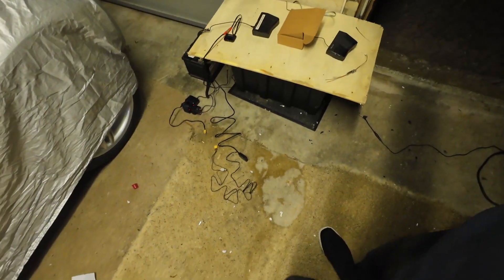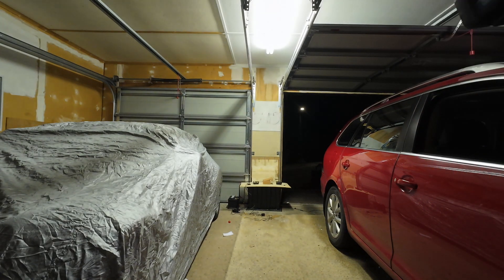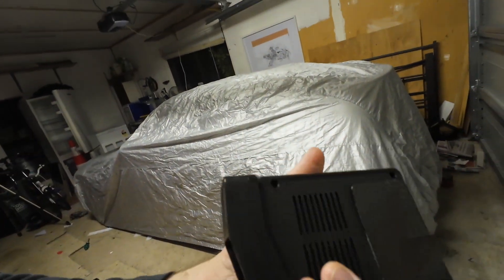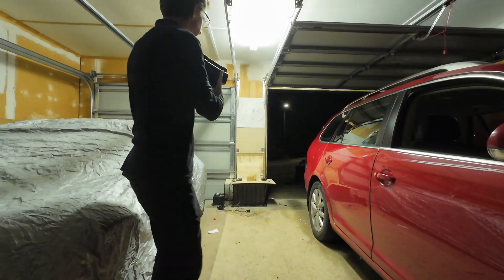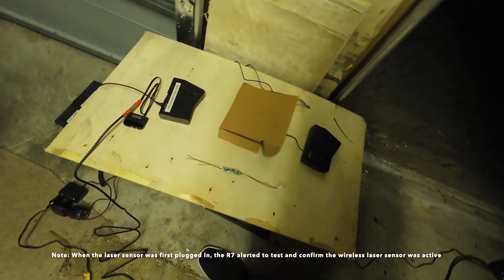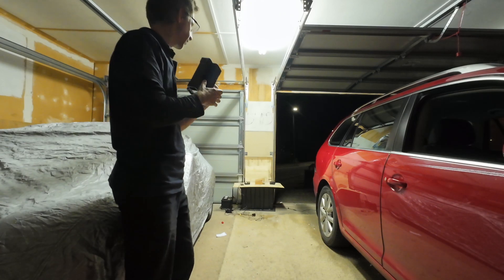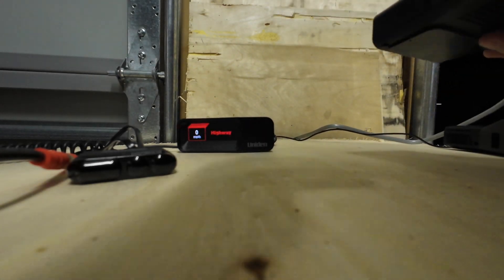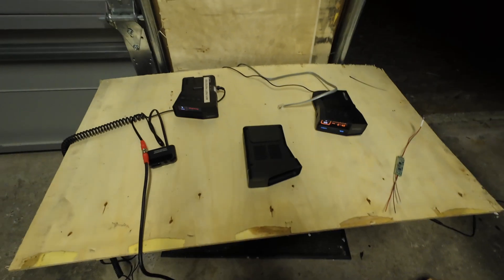Laser hardware sensor upgrade for Uniden detectors.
New wireless laser hardware update for the Uniden radar detectors.  Comparative laser detection of an R7 with the new hardware installed, relative to the standard laser sensor of the Uniden detectors (R7 and R8) which don't have the wireless laser hardware module upgrade.